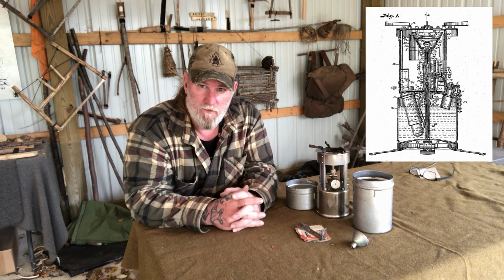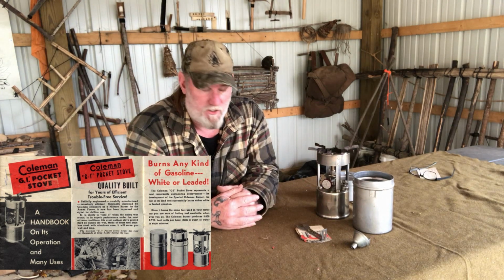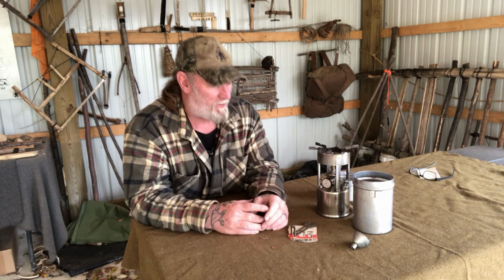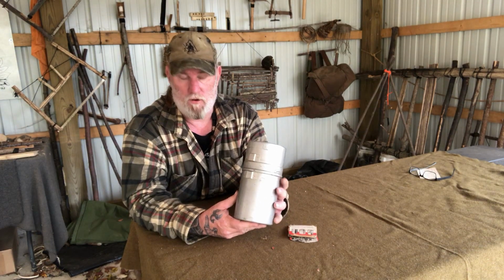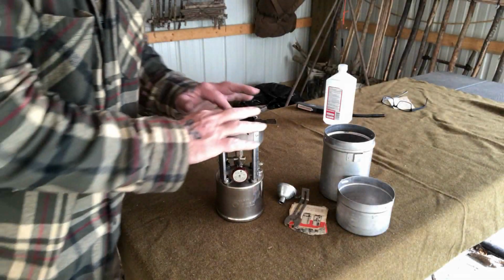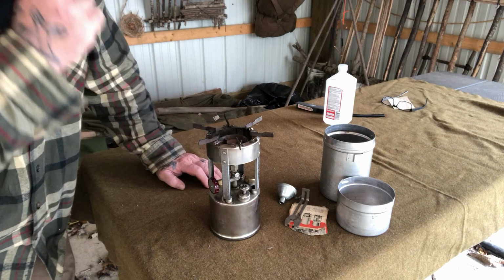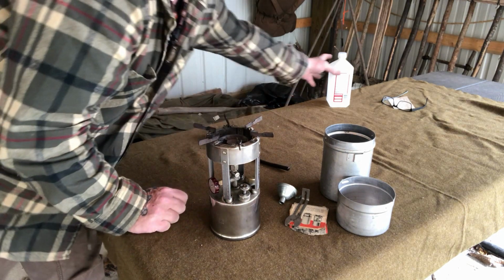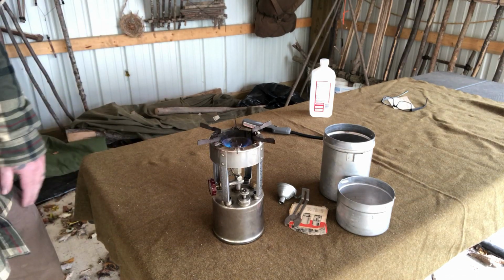Woodsman's Gear of the 20th Century Part 5